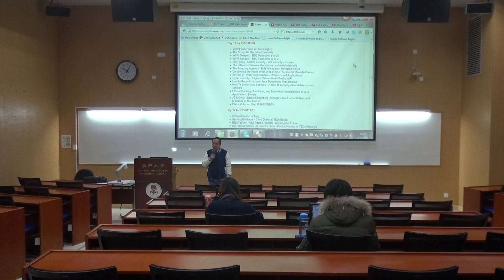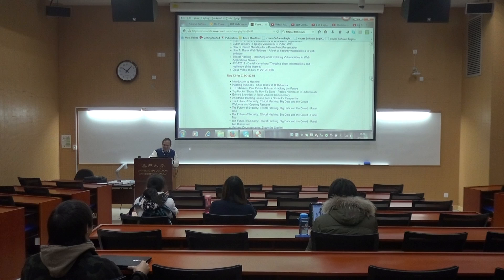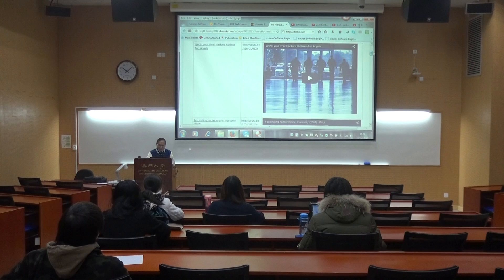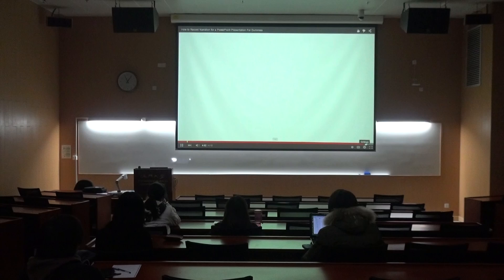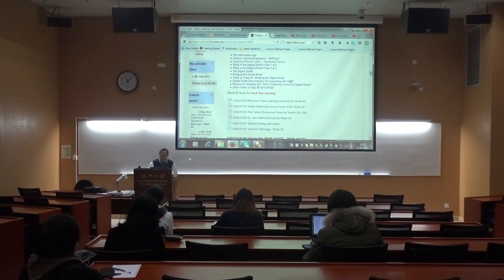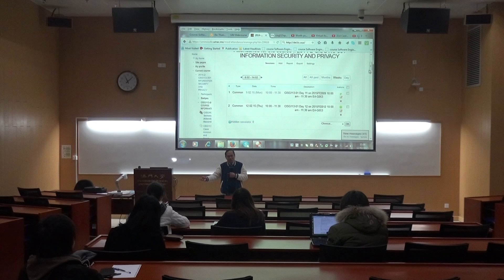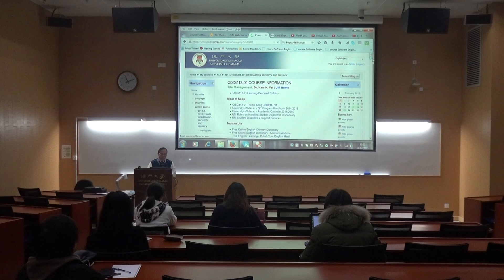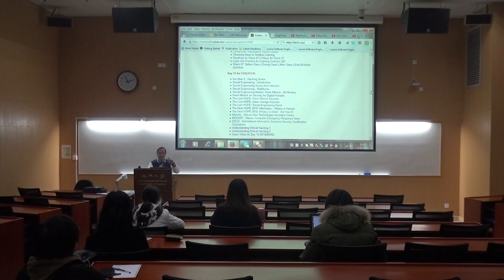CISG113 01 Day 12 2015FEB12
Class Video for CISG113 01 Day 12 2015FEB12